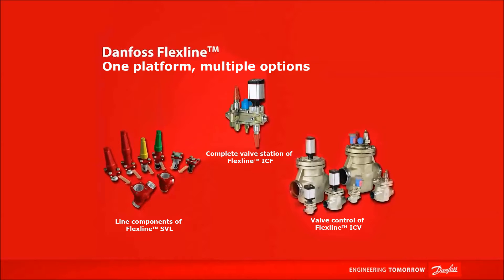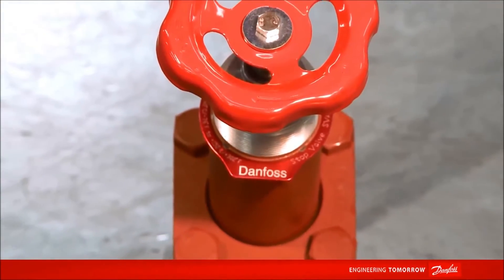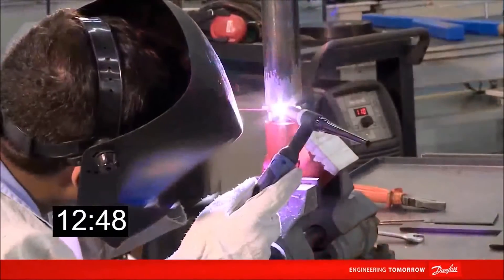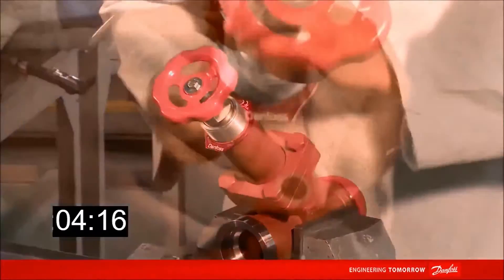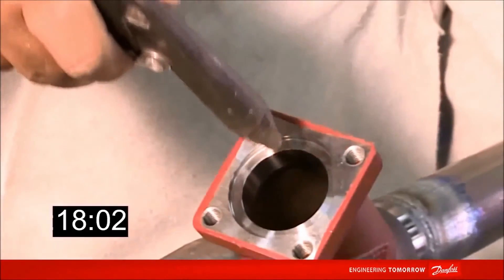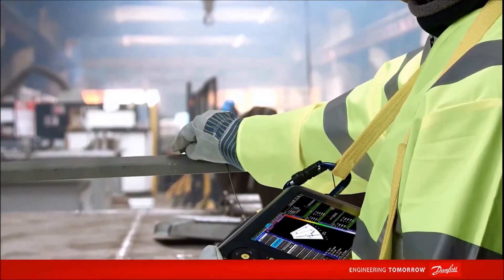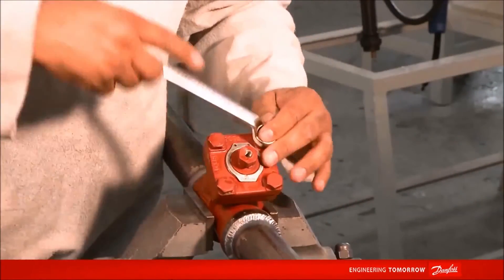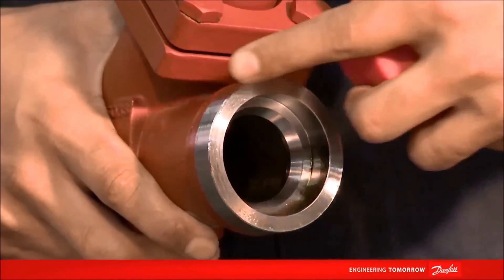Danfoss Flexline – SVA Stop Valve Installation | Danfoss Cool | english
Danfoss SVA stop valves with long neck and SOC connection belongs to the line components for Industrial Refrigeration Flexline, whose main concept is flexibility. SOC connections guarantee at least 30% reduction in installation time. Watch the video and see the enhancements and benefits of this valve.